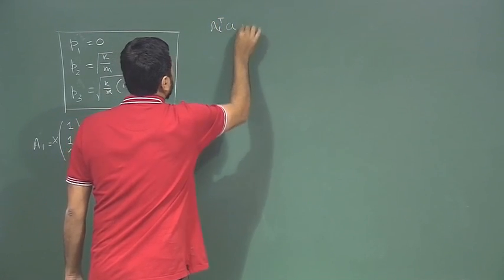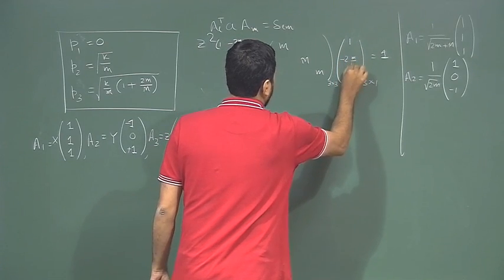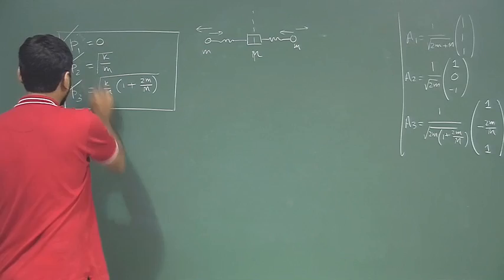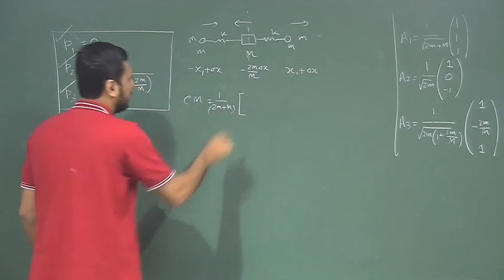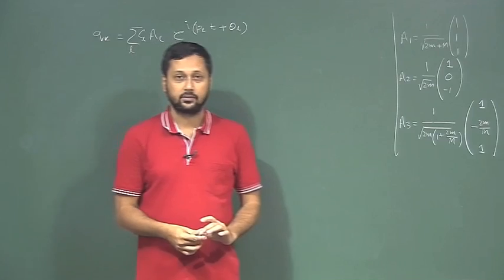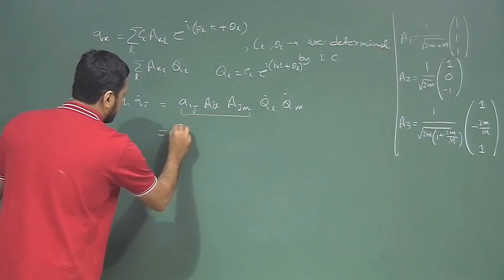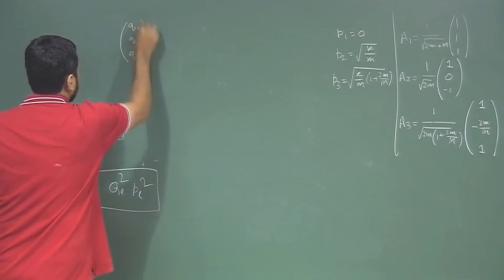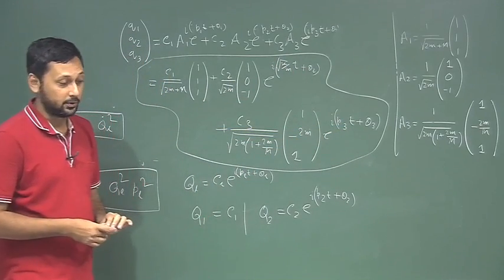Lecture 58 : Small Oscillation - VI